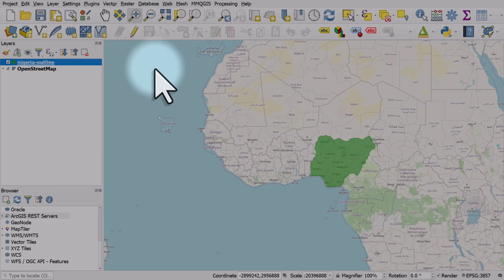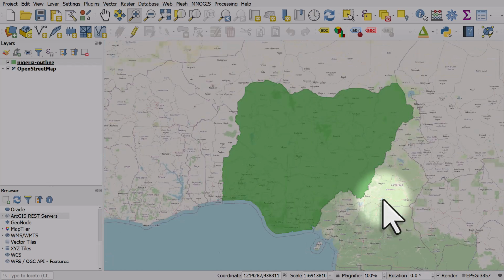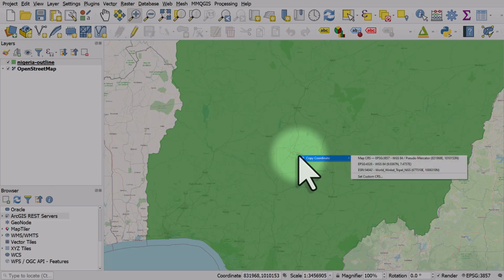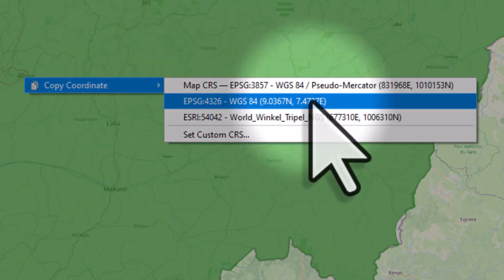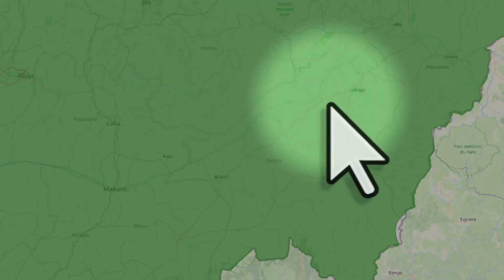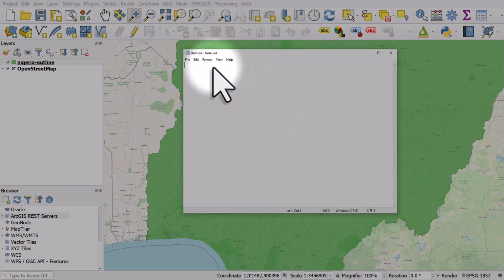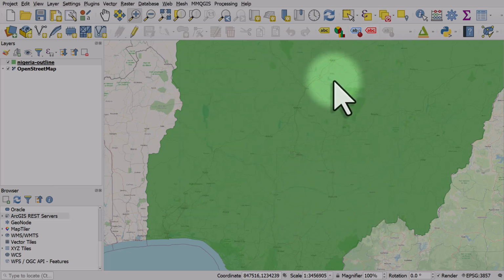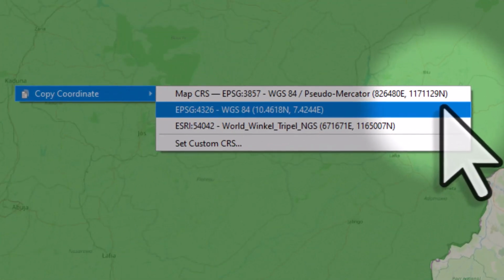Right-click the map canvas to see coordinates in QGIS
Did you know that you can always right-click the map canvas in QGIS if you want to see the coordinates of where you've clicked? If you didn't, take a look at this video.